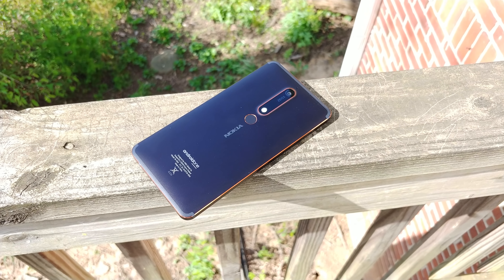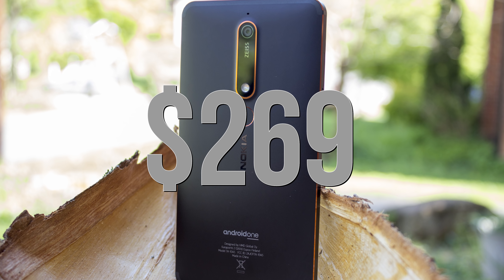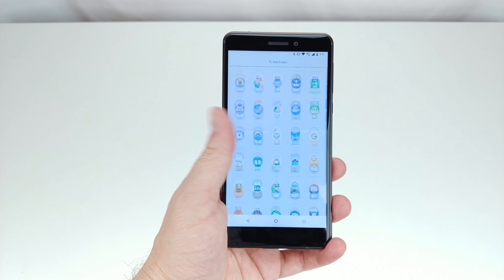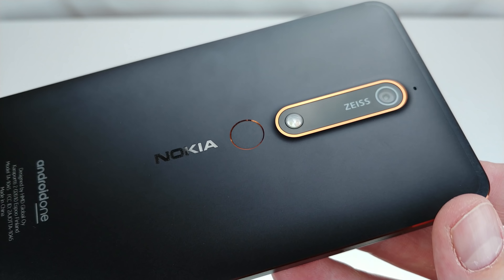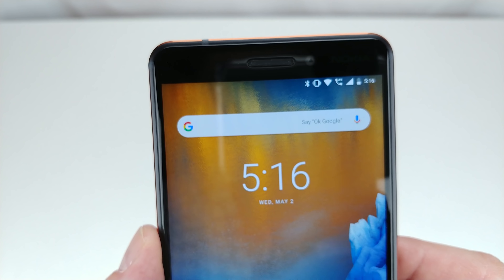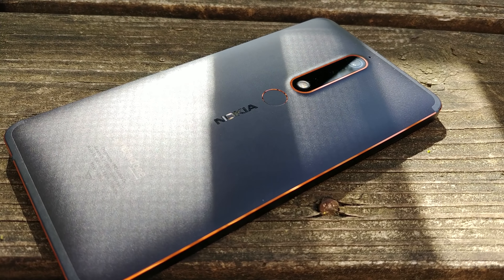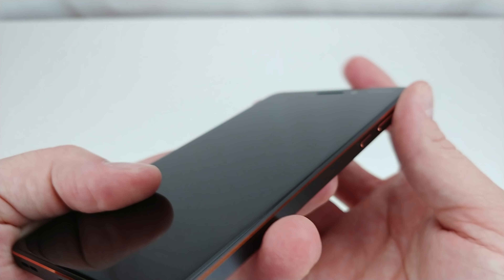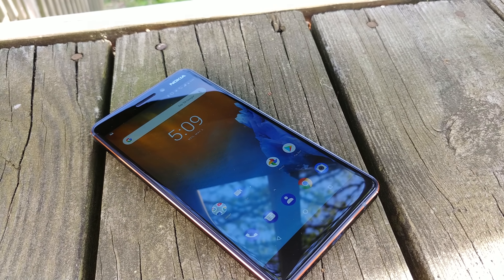Nokia 6.1 First Impressions - Black and Copper are a Showstopper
Nokia is updating its Android portfolio with some pretty significant upgrades, a slight redesign, and one of the most gorgeous color schemes we've ever seen. The Nokia 6.1 features a black series 6000 aluminum unibody chassis with copper accents, a Snapdragon 630 SoC, 3GB of RAM and 32GB of internal storage, making this $269 phone a bargain in most regards. We've got the device in hand, so what do we think?

Nokia 6.1 on Amazon